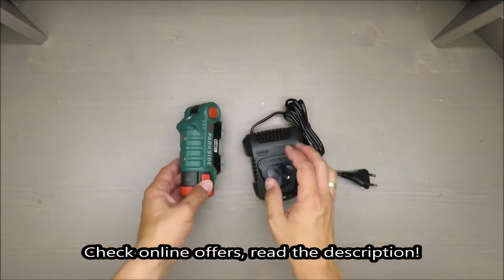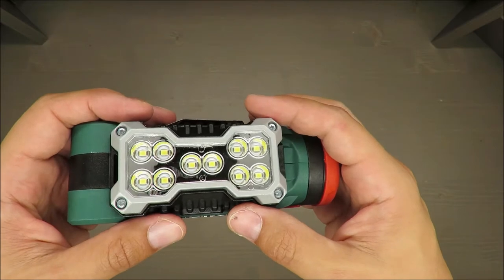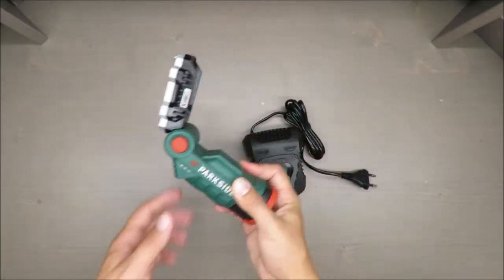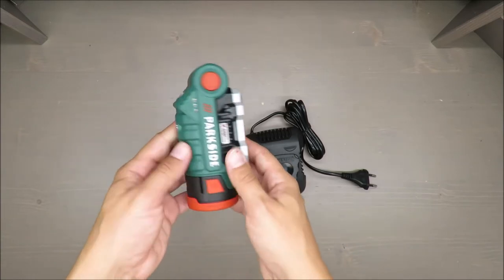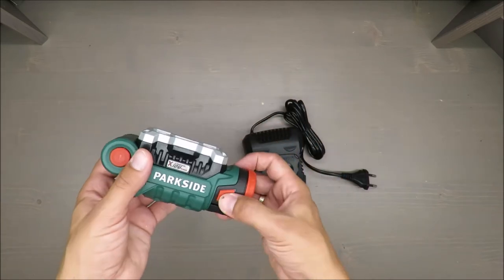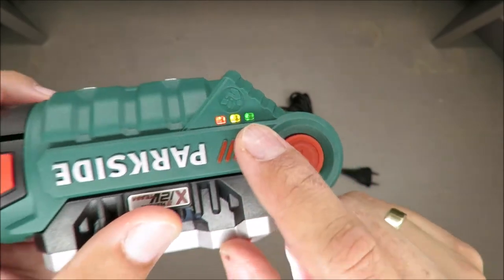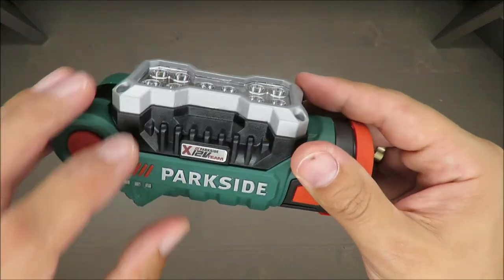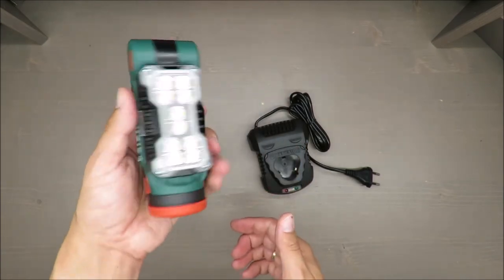Parkside Cordless LED Work Light PLLA 12 B2 REVIEW / TEST (Lidl 10 LED 2.0Ah 6500K)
IAN: 323150

Features
Cordless LED Work Light PLLA 12 B2
Powerful 12V Li-Ion battery (2.0Ah)
10 LEDs with a cool white work light (6500K)
2 adjustable brightness levels
Luminous head tiltable to 8 positions
Robust housing with magnetic attachment, belt clip and tripod thread (¼')
3 stage battery charge level indicator
60-minute fast charger with automatic switch-off